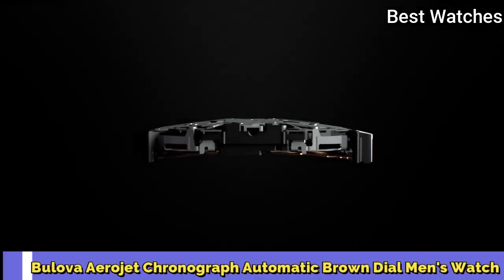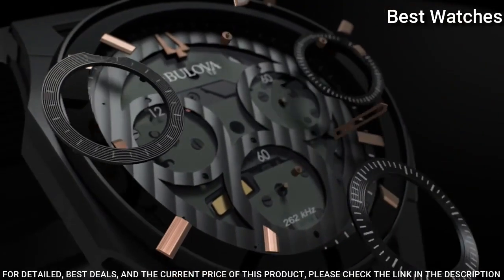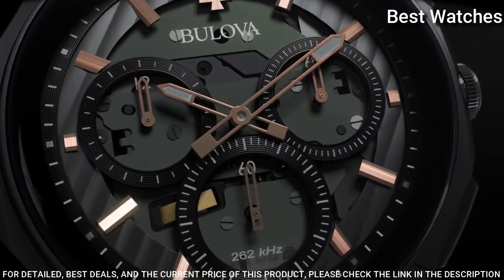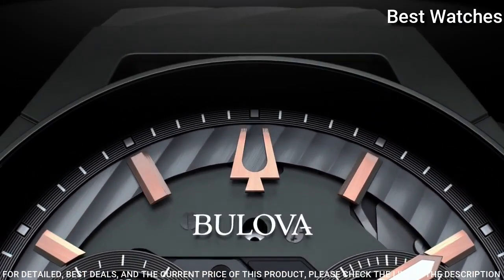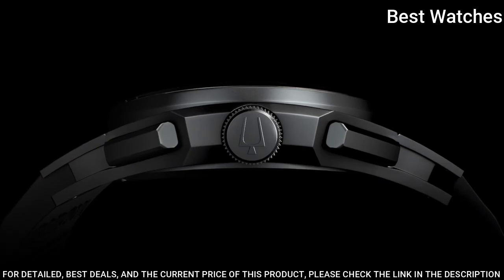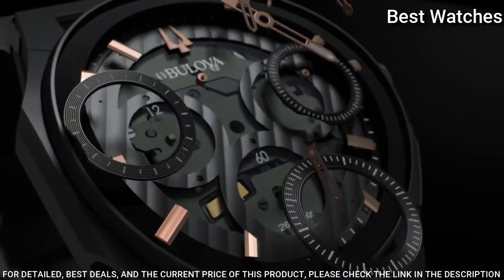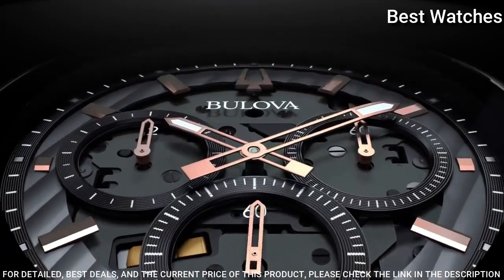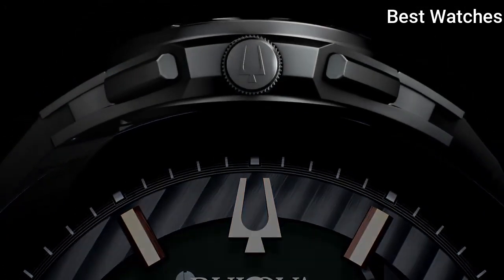Bulova Curv Chronograph Black Dial Men's Watch